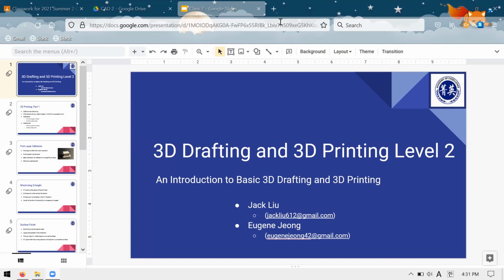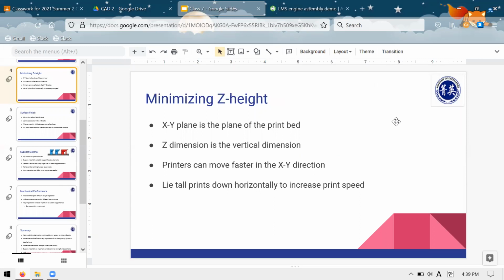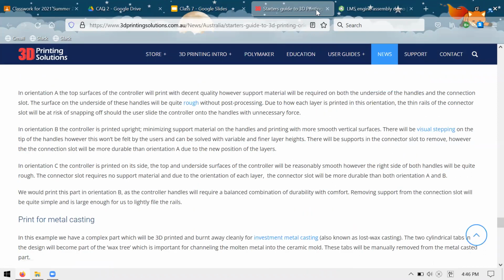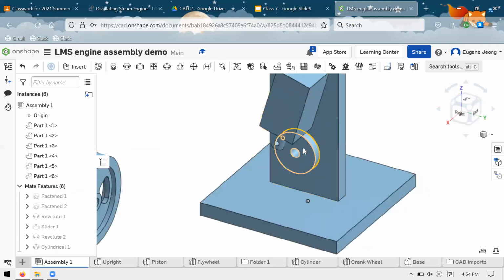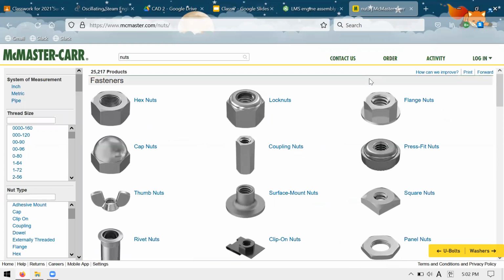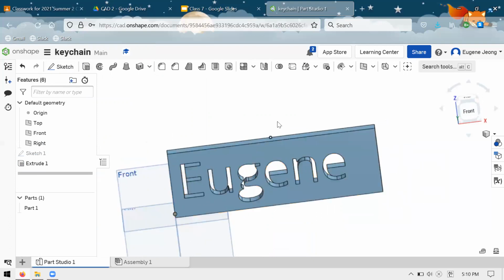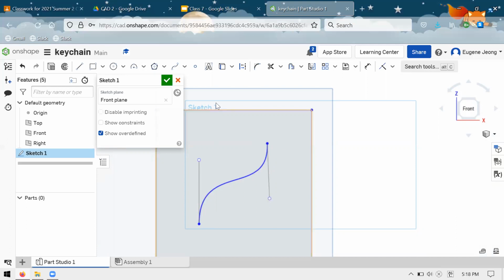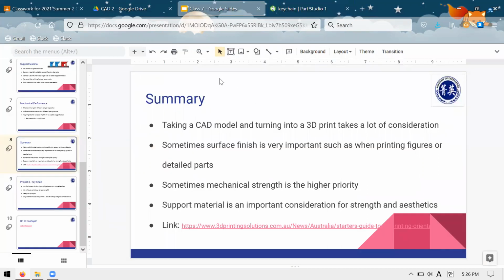2021 Summer 2 CAD Level 2 Class 07